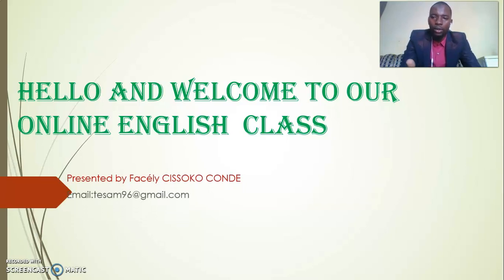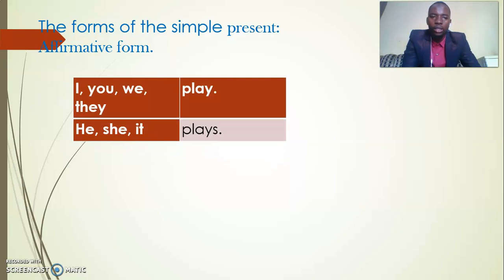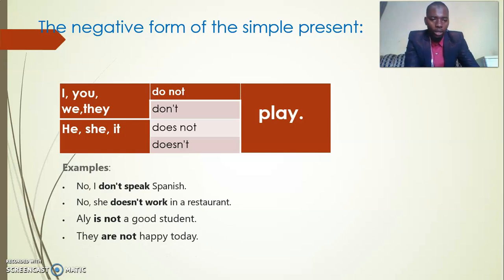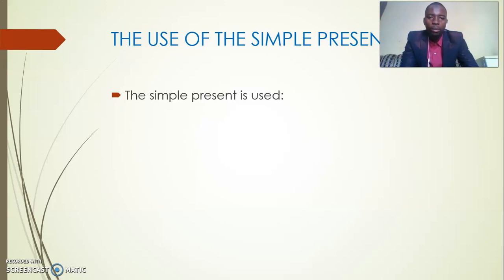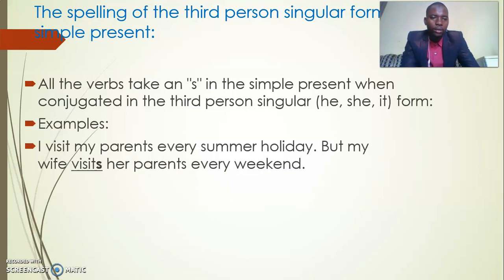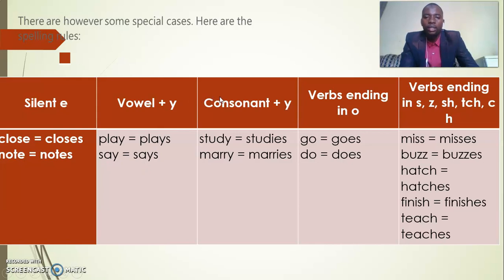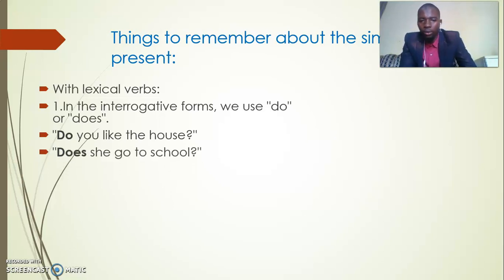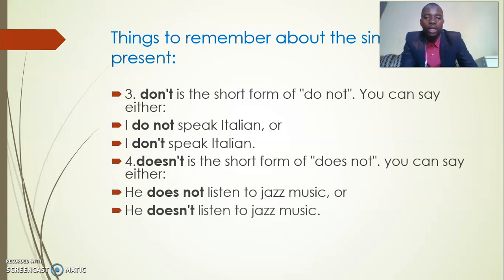THE SIMPLE PRESENT TENSE